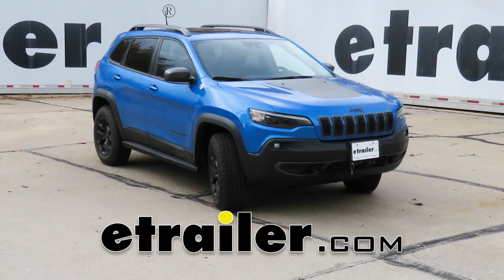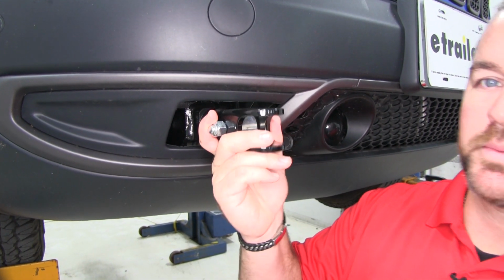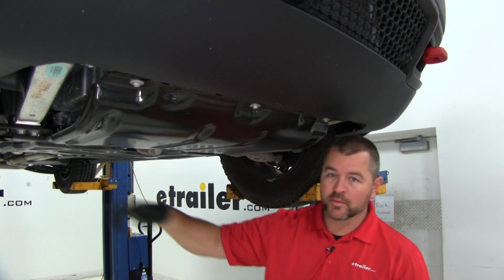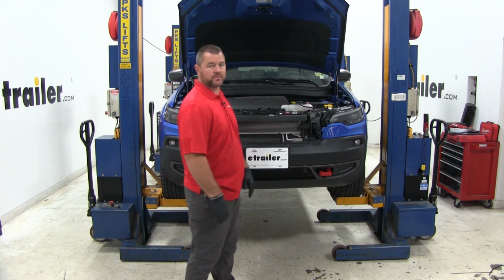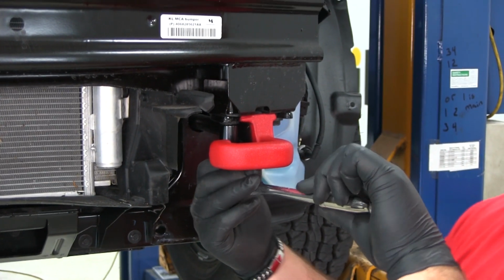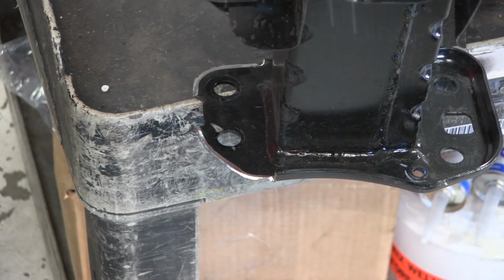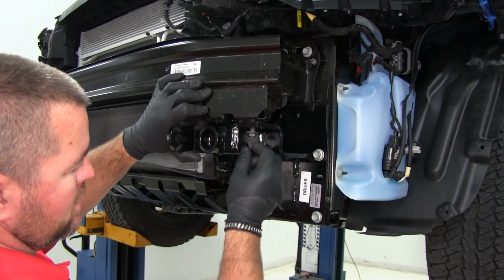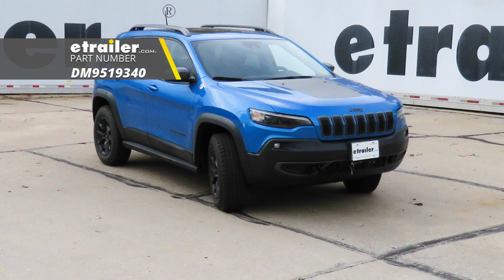etrailer | How to Install the Demco Tabless Base Plate Kit on a 2019 Jeep Cherokee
Click for more info and reviews of this Demco Tow Bar Base Plate:

Speaker 1:          Today on our 2019 Jeep Cherokee, we're gonna be taking a look at and I'm gonna show you how to install Demco Tabless Base Plate Kit, part number DM 9519340.Your base plate is gonna give you a solid connection point between your tow bar and your vehicle so you can safely flat tow it down the road. This is what our base plate looks like when it's installed. As you can see, it's not gonna stick out from the vehicle. It looks very, very nice on there, it keeps the front of the vehicle looking very nice and clean.Your base plates gonna be one of five main components in a flat tow setup. Your other four are gonna be your breaking system, your wiring, your safety cables, and your tow bar. We're gonna have nice caps that come included in our kit.

When not in use, it's gonna cover those holes to kind of keep the dirt and debris from getting in. We're also gonna have tabs, which really makes this base place nice is that these tabs actually will mount to the tow bar and stay on the tow bar. Unlike some of the other ones out there that you disconnect the tow bar and then you have to turn the tab and you have to pull the tab out, and then you have to find somewhere to store the tab. These actually mount to the tow bar, they stay on it all the time, and you don't have to worry about losing them. So, that's a really nice feature with this base plate.

And all you do when you insert them or you add them in is slide it in like this, you spin it, and locks it into place. It's gonna have a nice black powder coat finish to resist any rust or corrosion, and it's gonna mount directly to the vehicle's chassis.The holes here, these are gonna be for your safety cable hookups and you're gonna have one on each side of the vehicle. This base plate is compatible with other manufacturer tow bars, however it may require a different bracket which is sold separately. As far as the installation goes, it's pretty straightforward installation. You will have to remove the fascia.

One thing I do recommend this kit does not come with is red Loctite which it requires you to use on all bolts being installed. Now that we've gone over some of the features, let me show you how to get it installed.The first thing we need to do is we're gonna remove this panel. There's gonna be 13 push pin fasteners that we need to remove. You're gonna have some right her ein the front, and then along the top of it. How we remove them is you're gonna pry up the center, and it's easier, iyou can do this with a flat head screwdriver, a trim panel tool like this works.

We just wanna make sure that we're getting the base with it. We're gonna remove this panel, we're gonna set it aside for now.Next, we'll take an 8mm socket. We're gonna have three screws we need to remove on the inside of our fender well. This is gonna be on the front side of the tire.Next thing we need to do, is we need to remove our belly pan. We're gonna take a 13mm socket. We're gonna have three bolts along the front. We're gonna have four along the back.Next, we'll take a 10mm socket. We're gonna have four bolts that run along the bottom of our fascia we need to remove. These bolts are gonna be the gray colored. You can see there's black ones here. We're just taking the gray ones out. Once you've removed the three bolts from one side of the vehicle inside your fender well, make sure you do it on the other side.Next, we're gonna take a small drill bit and we're gonna drill out the center of the rivet that's in each bottom corner of the fascia. We're gonna do the same thing on the other side. And then, on each side of the vehicle, pull back your fender liner and right where your front fascia meets your fender, there's a 10mm head bolt right up inside. We need to remove that on each side of the vehicle.Next, we're gonna remove our fascia. We're gonna start from the outside, the fender, and work our way toward the center. We wanna make sure if you have any sensors or lights that need to be unplugged, you do that while you're taking your fascia off.On your driver's side you're gonna have a plug that looked like this if you have the sensors in the fog lights. This yellow tab you're gonna pull out, the red you're gonna slide up like that and it'll come off.Next, we're gonna take a 15mm socket. We're gonna have three bolts holding on our bumper support. We're gonna remove those. Then we're gonna have one nut. We'll use a 10mm socket